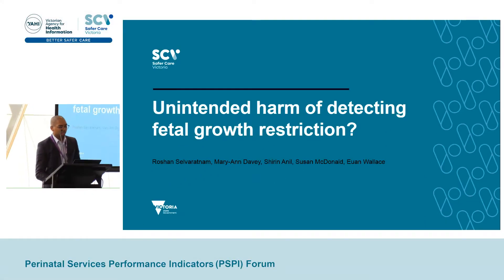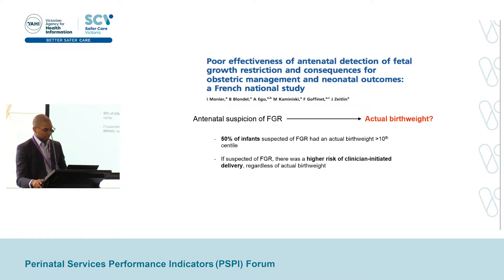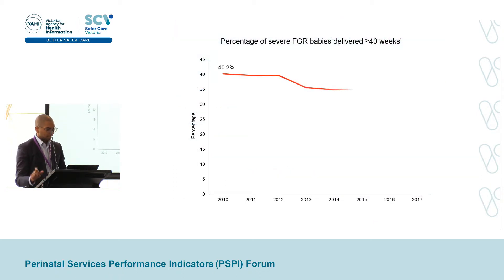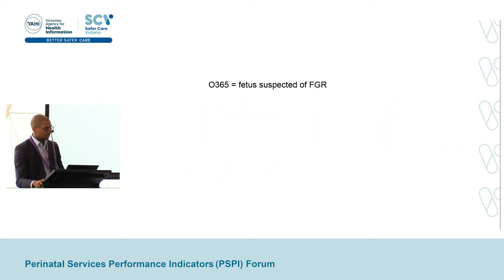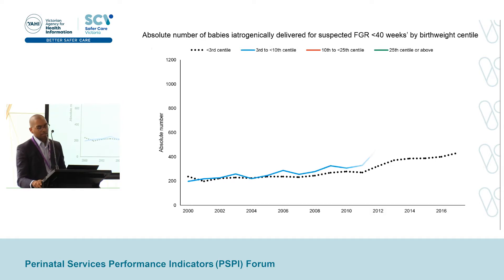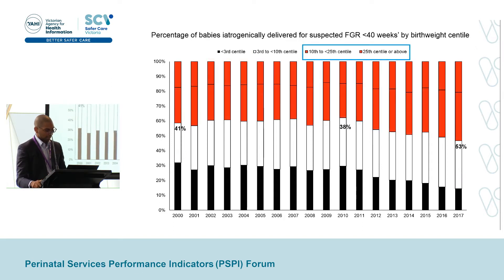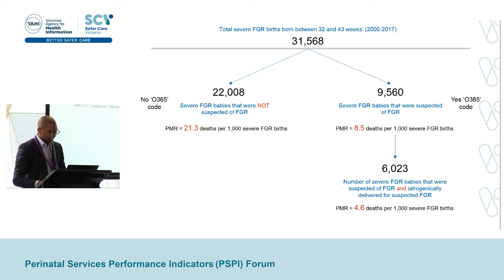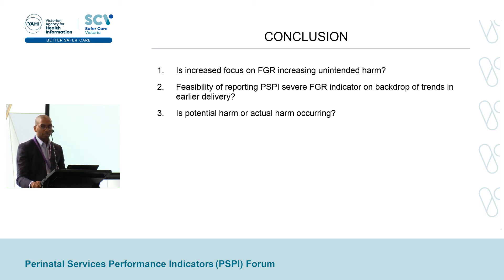Unintended consequences of FGR detection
Mr Roshan Selvaratnam, PhD candidate, Safer Care Victoria